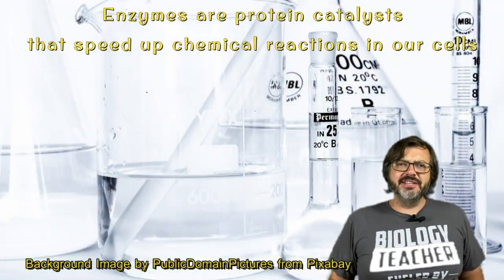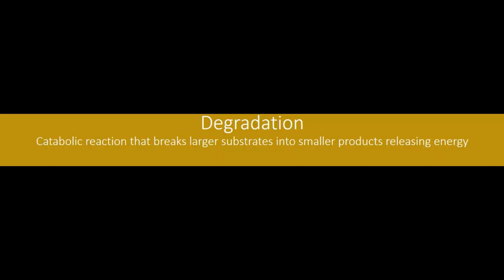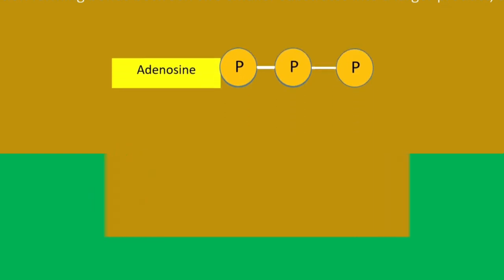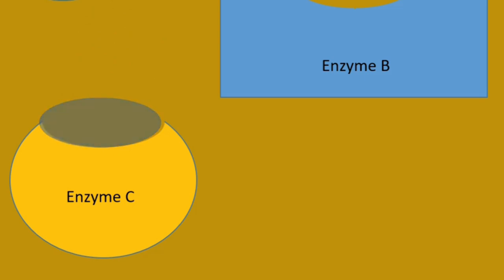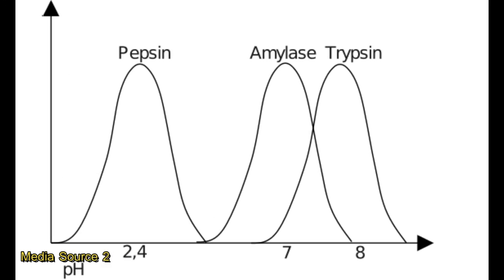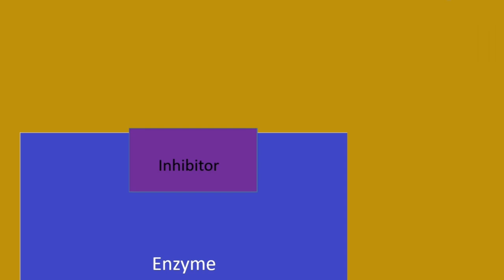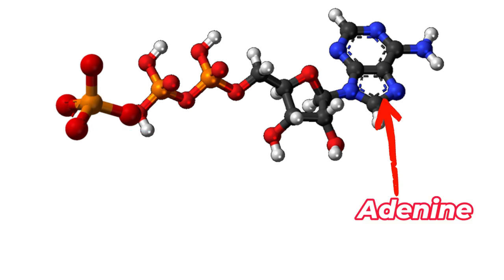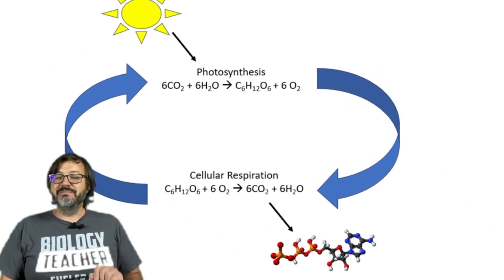Building and Breaking Bonds: Enzyme Activity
Extracting energy and running living things is energetically expensive, this episode is devoted to talking about the special protein catalysts which make it possible to be alive - The Enzymes!

Additional Media Attributions

Source 4: Phosphate-3D-Balls, Benjah-bmm27, Public domain, via Wikimedia Commons, Benjah-bmm27, Public domain, via Wikimedia Commons

Source 5: Adenosine-diphosphate-anion-3D-balls Jynto, CC0, via Wikimedia Commons, Jynto, CC0, via Wikimedia Commons